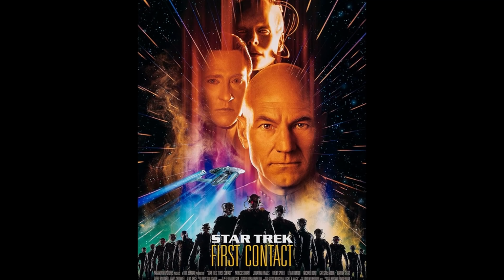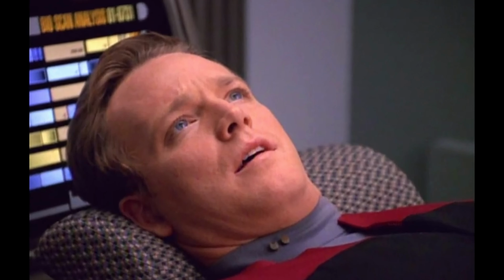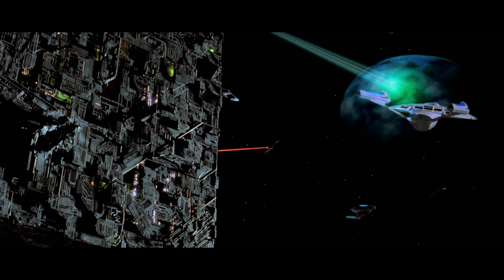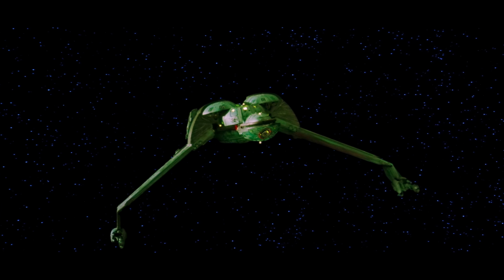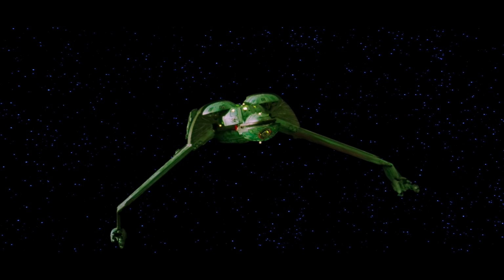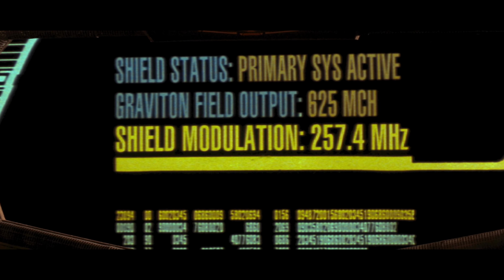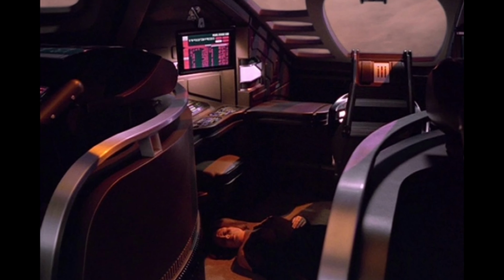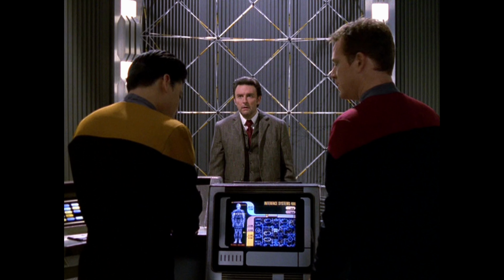Warpdrive, Replicators, Phasers and more Technologies In Star Trek Explained!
Hey Trekkies! In this massive video, I explain every essential piece of tech in Star Trek. By essential, I mean the pieces of technology that seem to pop up in almost every single episode. Enjoy!